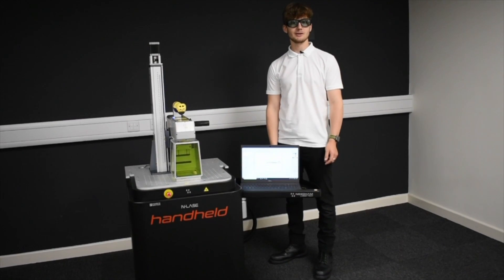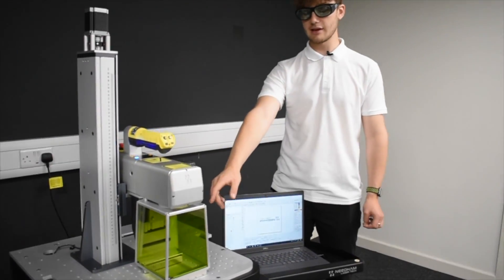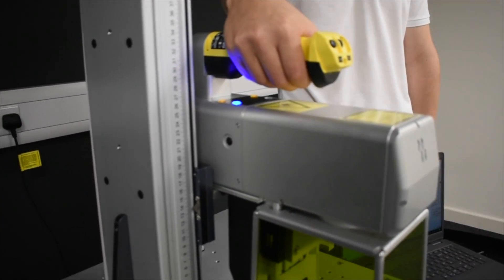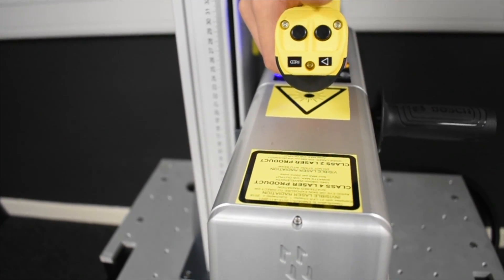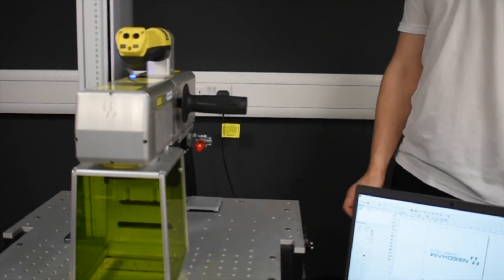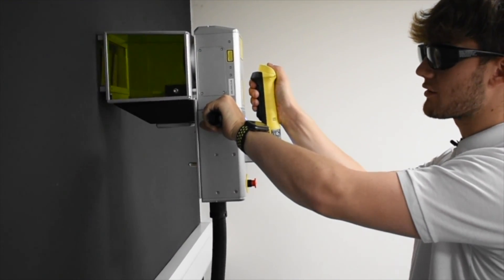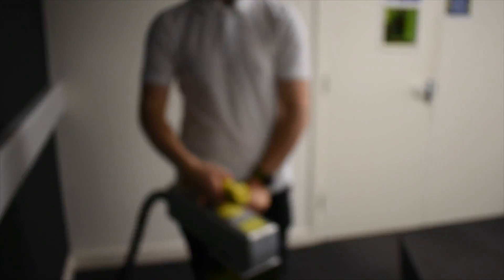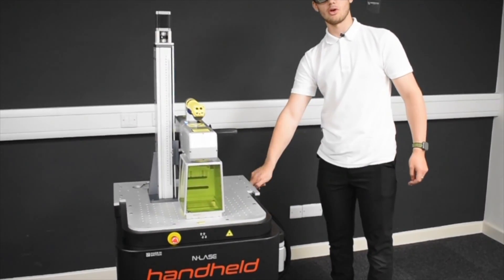N-Lase Handheld Laser | Needham Laser Technologies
Our electronics design apprentice Luke Thomas talks through our newly developed Handheld Laser System. We have been working hard to bring this concept to reality.

The N-Lase Handheld allows users to mark parts of any size, in any environment. It is a portable laser solution for all circumstances